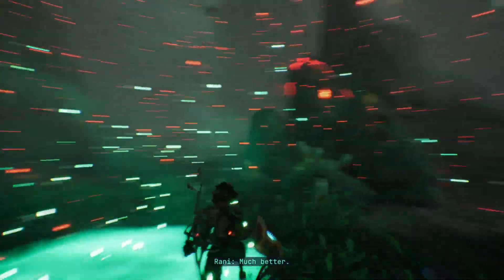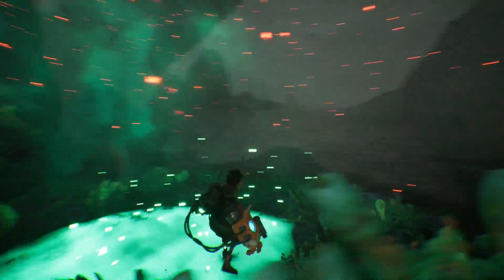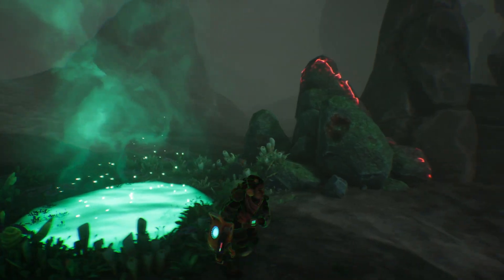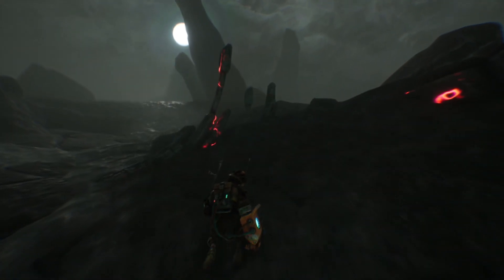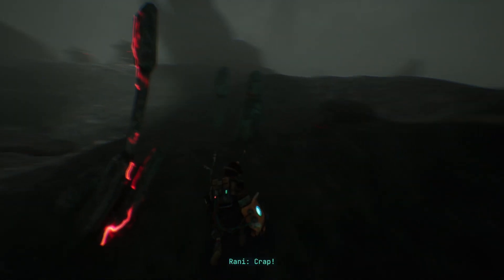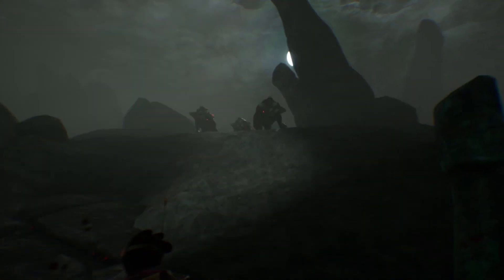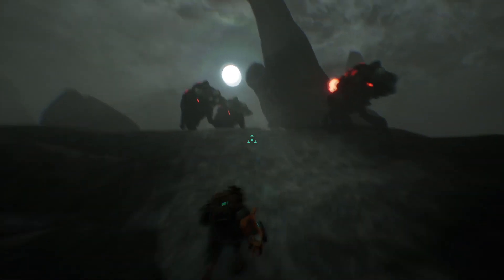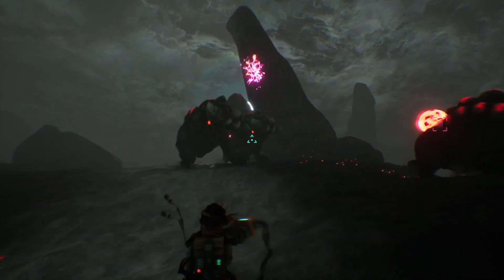The Gunk | Take Charge Achievement Guide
The easiest location to earn this is in Chapter 7. You will need to cleanse energy pools and the third one in this area will count as a checkpoint. Moving forward up the hill will spawn in three gunk beasts. These large enemies will charge at you if the see you. The idea here is to aggro all three of them at the same time, so that they all charge you. You will most likely get hit, but one of the other gunk beasts should run into the one that hit you if it is timed right. You can also use your Power Pulse upgrade to stun the gunk beast in place and then line up another to charge into it.

The Gunk Achievement List

Give me Five
Craft five upgrades

All In
Craft all upgrades

Learning on the Go
Scan fifteen objects

Space Archaeologists
Scan every scannable type of object

Two Birds With One Stone
Throw one on another

Slip One Past
Sneak up and clog

Charge Off
Make one charge off a cliff

Take Charge
Make one charge into another

Three's a Crowd
Blast three to smithereens

First Gunk
Secret

Land the Ship
Secret

Settle In
Secret

Mega Gunk
Secret

Charged Up
Secret

Try Some Gardening
Secret

Friends After All
Secret

What's so bad about wilderness?
Secret